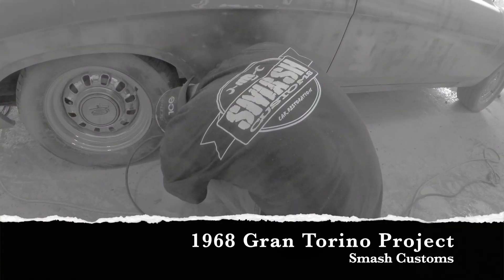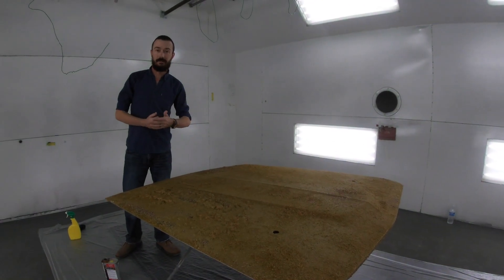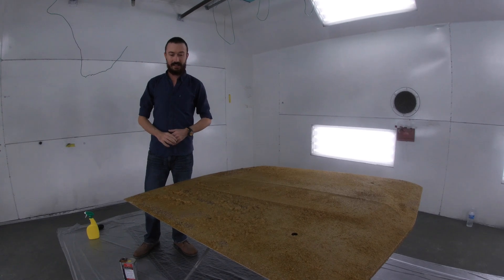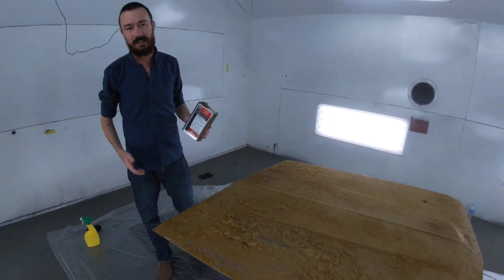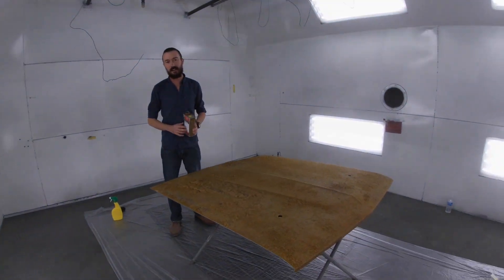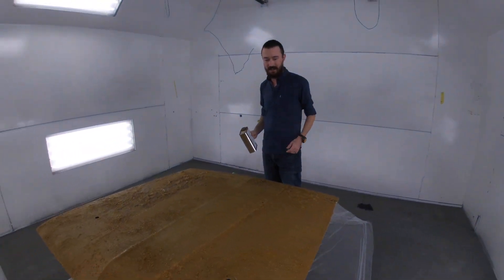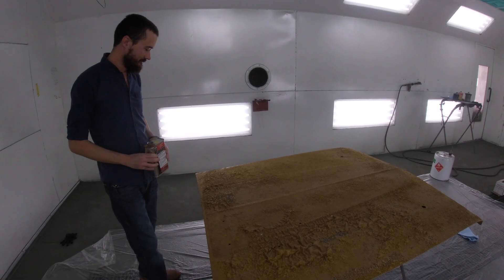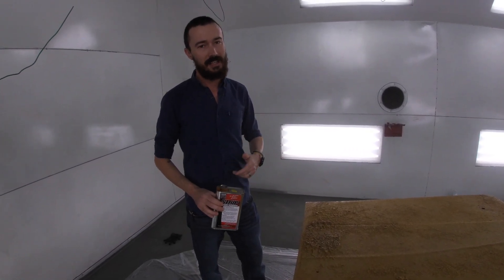SMASH CUSTOMS: Torino Project: Day ONE!!!!!!!